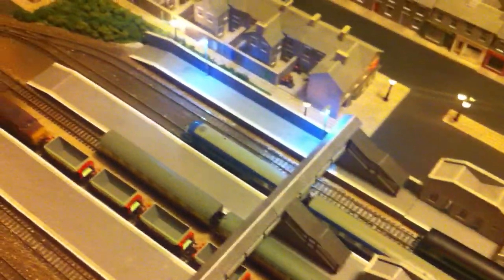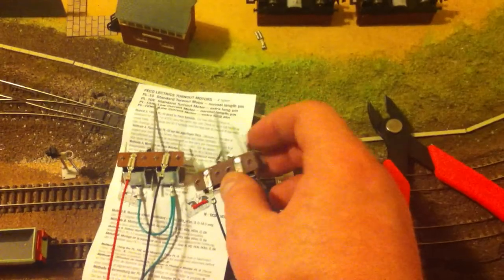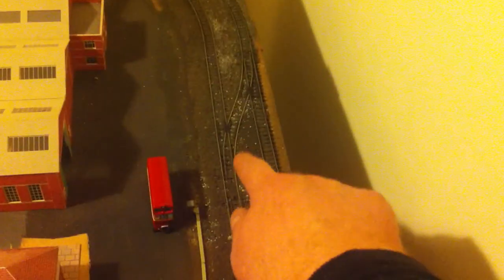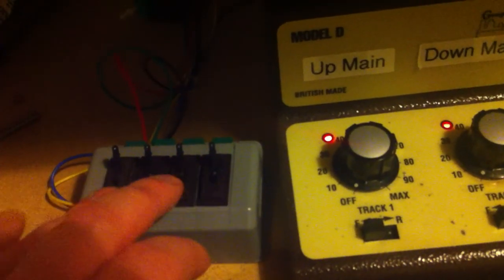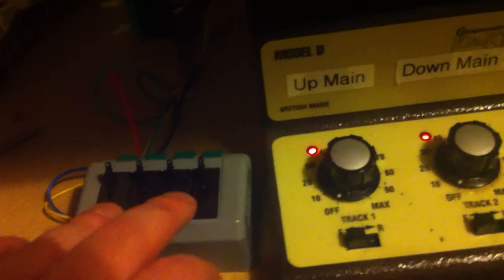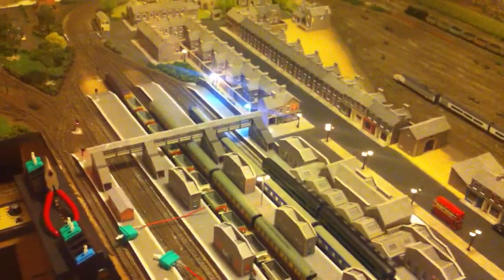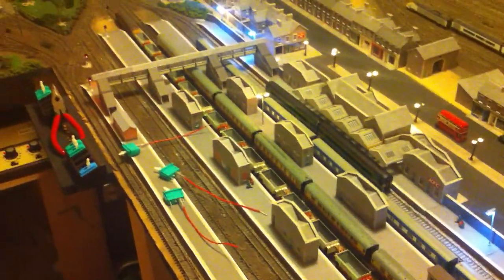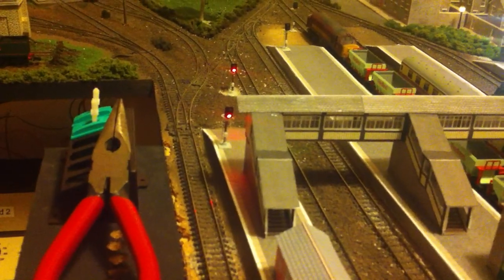Signal Progress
New signal frame is in.  I have also purchased another 6 point motors... Just more general progress.